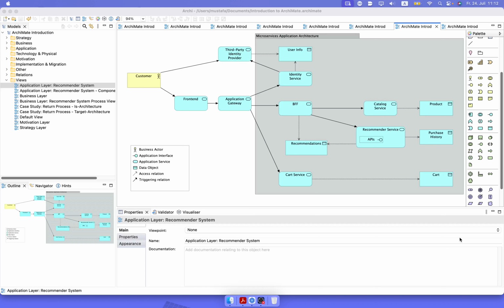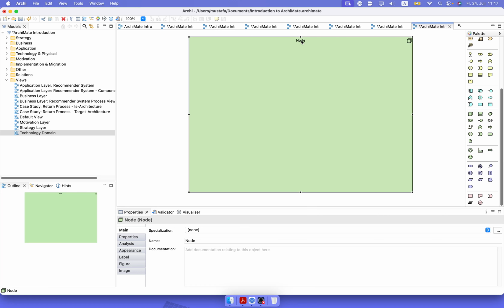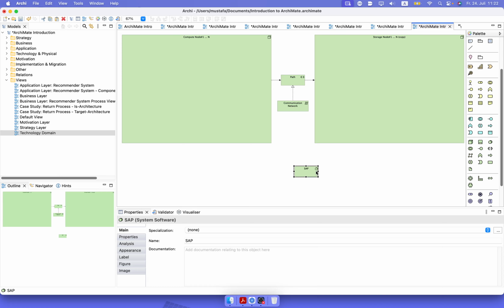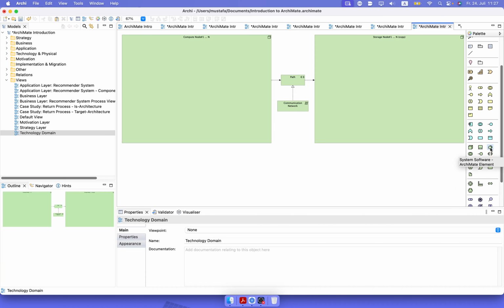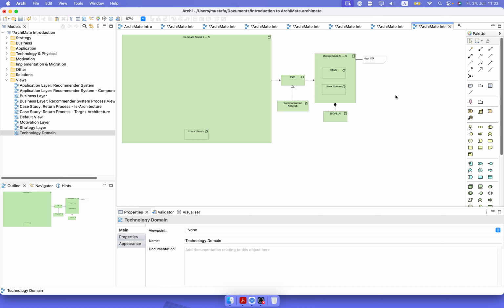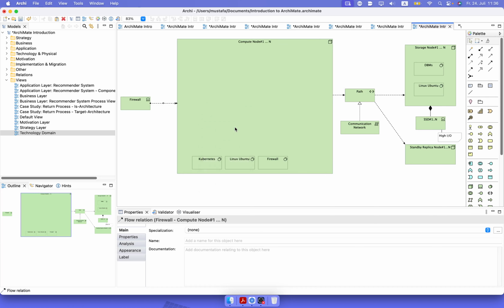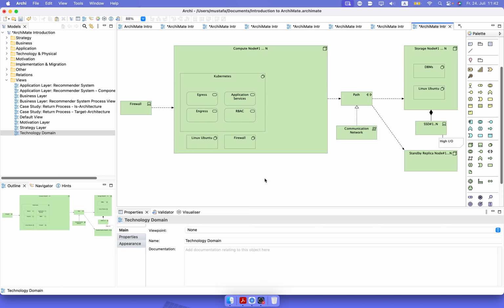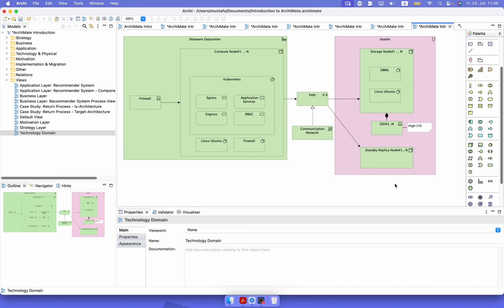10 - ArchiMate Architecture Modelling: Technology Domain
Introducing the technology and physical domains for modelling the system architecture and infrastructure in cloud and on-premise architectures using a case study with ArchiMate